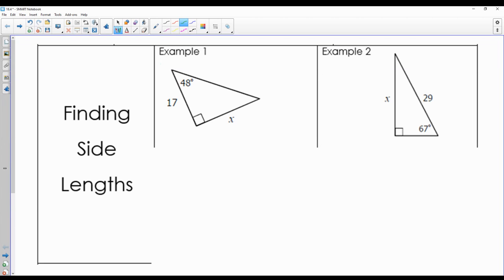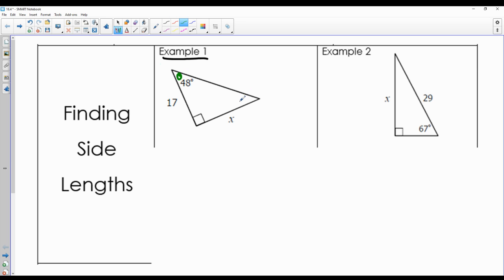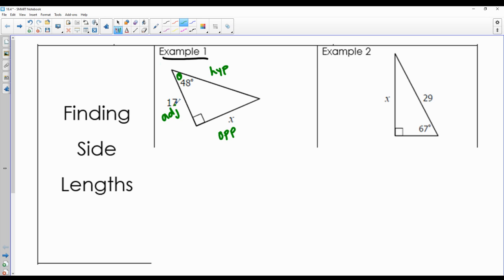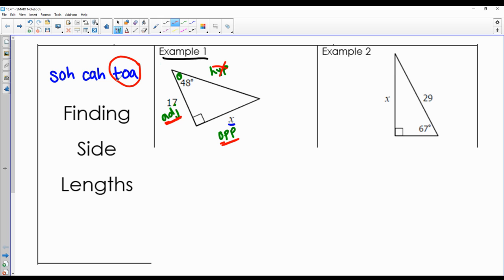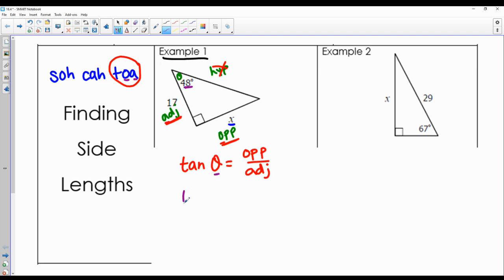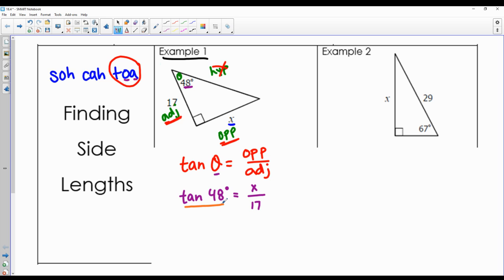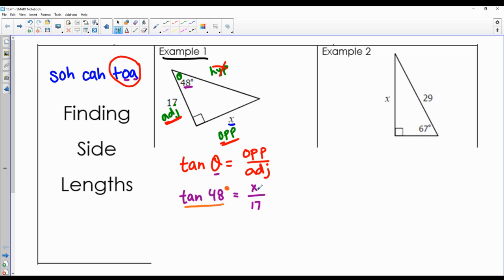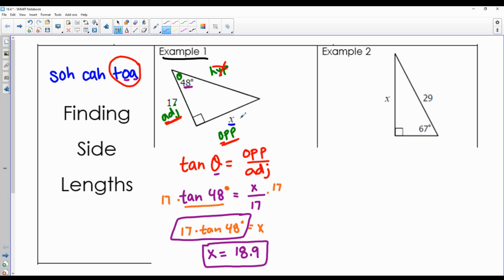18.4 (a) finding side lengths - example 1